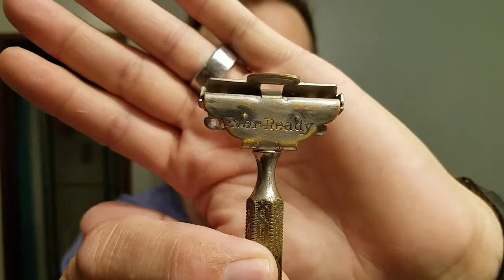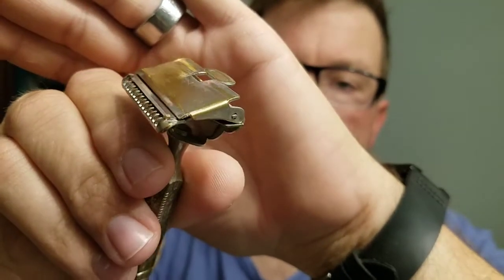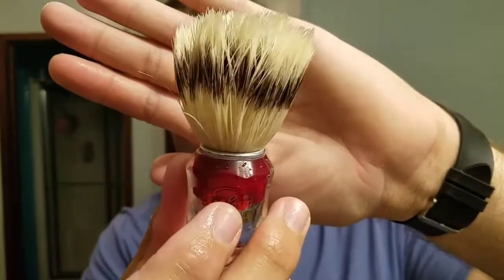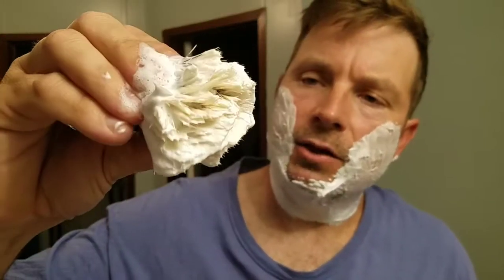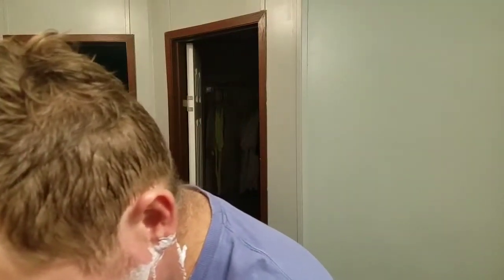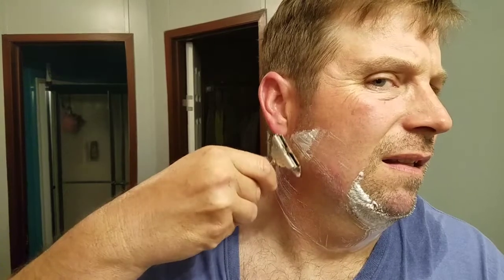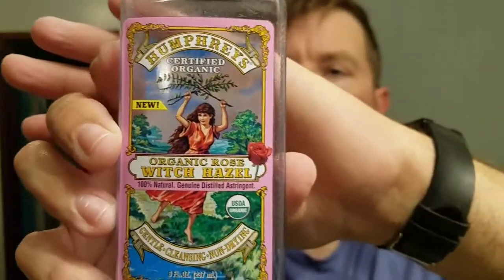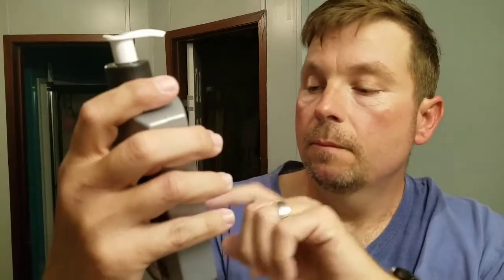The Shave That Never Was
GEM 1912 w/GEM Reds
Pinaud Clubman Soap&Splash
Semouge 830